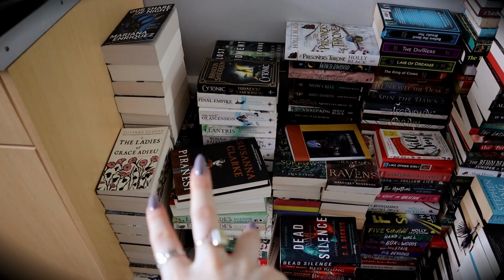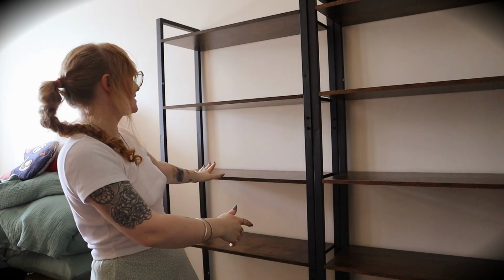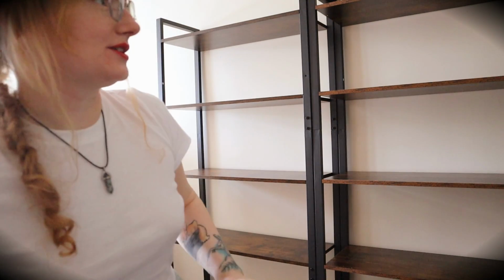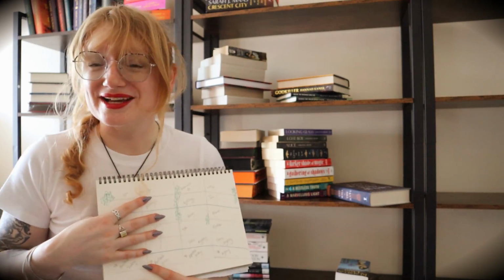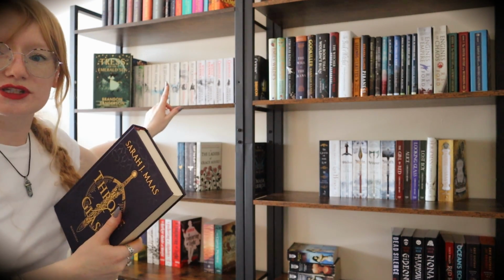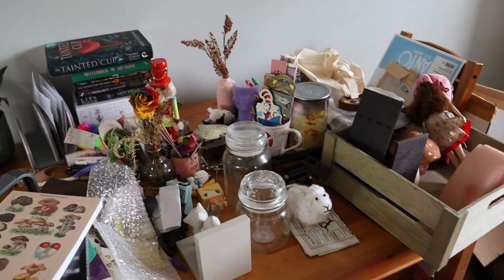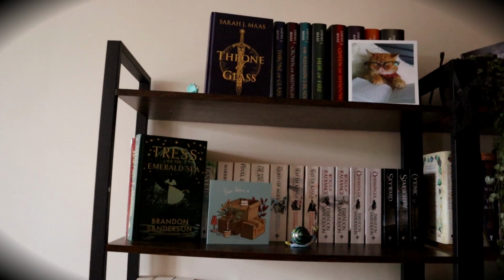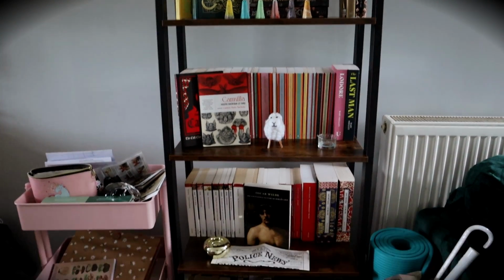My DREAM home library ~ over 500 books ~ Bookshelf organisation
I moved house and now have my dream book shelves! Organising over 500 books in my new home library ❤️

Amazon Wishlist

Thank you to everyone that watches/likes/comments/subscribes/shares it really does make a big difference xx